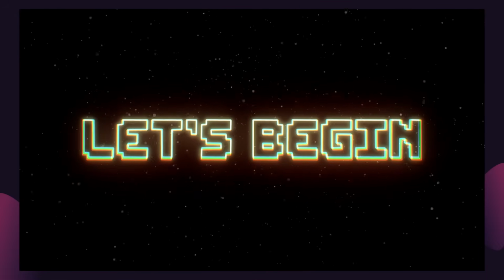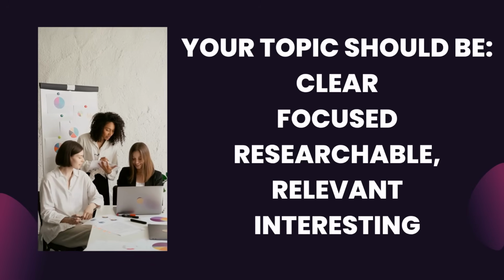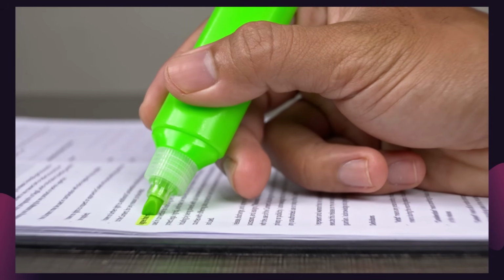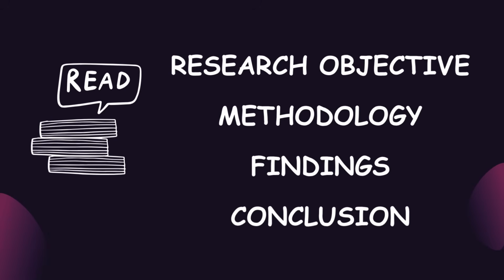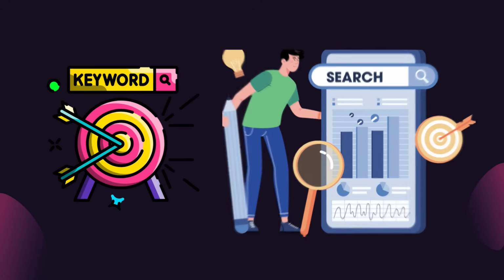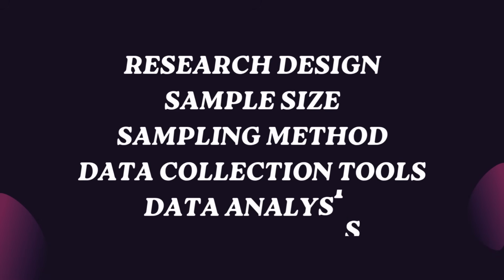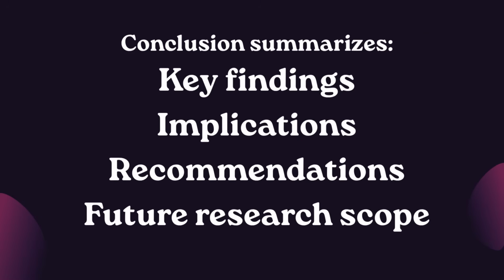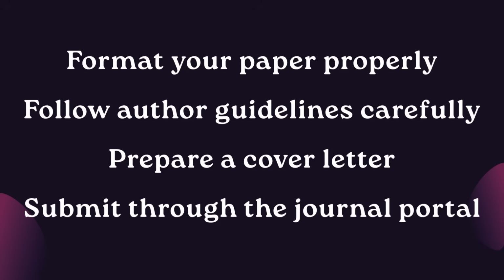How to write a research paper |How to Write and Publish Research Papers | For UG PG and PhD scholars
In this complete beginner's guide, you'll learn the entire process of writing and publishing research papers step by step. From selecting a research topic and finding a research gap to choosing the right journal and navigating the peer-review process, this video covers everything researchers need to know.

Whether you are a PhD scholar, postgraduate student, faculty member, or first-time researcher, this video will help you understand how successful researchers publish their work in reputed journals.

🎯 In this video, you will learn:

✅ What is a research paper?
✅ How to select a research topic
✅ How to identify a research gap
✅ How to conduct a literature review
✅ How to write a research paper effectively
✅ Research paper structure (IMRAD)
✅ How to avoid plagiarism
✅ How to select the right journal
✅ How to publish in Scopus-indexed journals
✅ Understanding peer review and revisions

📖 This video is useful for:

PhD Scholars
Research Students
Faculty Members
M.Phil. Researchers
Master's Students
Academic Writers

🚀 If you're planning to publish your first research paper, this video will provide a clear roadmap from research idea to publication.

Research Methodology
Literature Review
Thesis Writing
Scopus Journals
Academic Writing
AI Tools for Researchers
PhD Research Guidance

What is the biggest challenge you face while writing or publishing research papers?